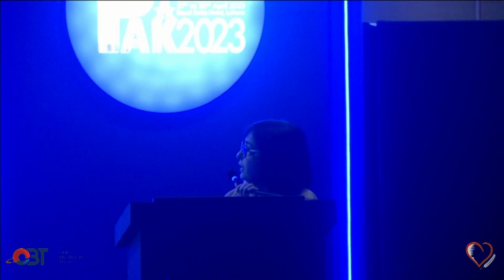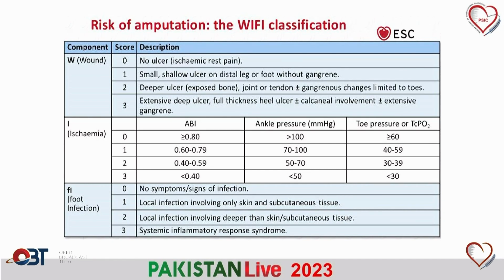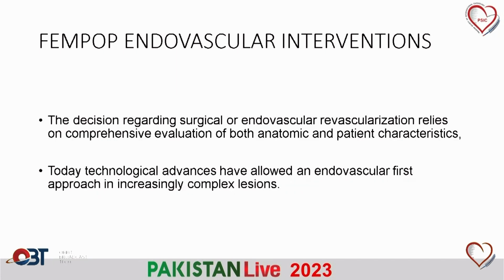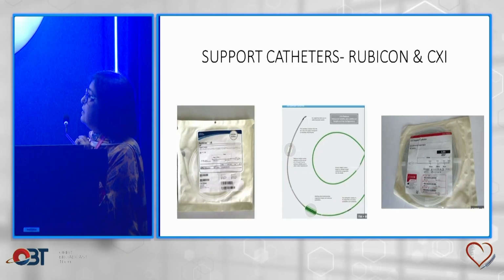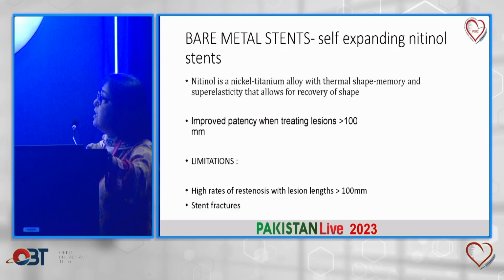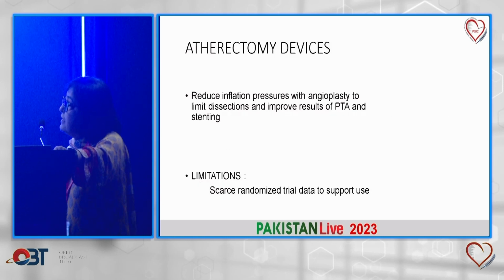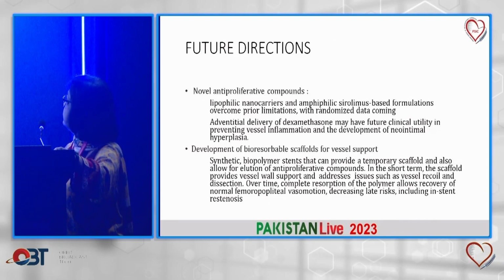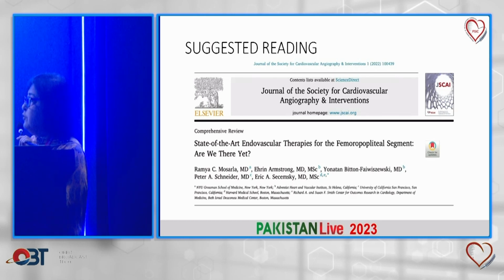Updates on PAD Interventions by Amber Malik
Day 01, Hall B, Session 06, Updates on PAD Interventions by Amber Malik